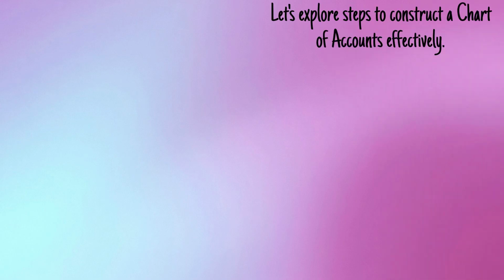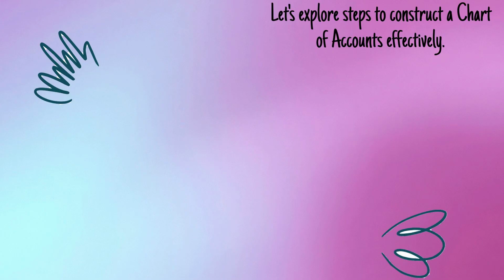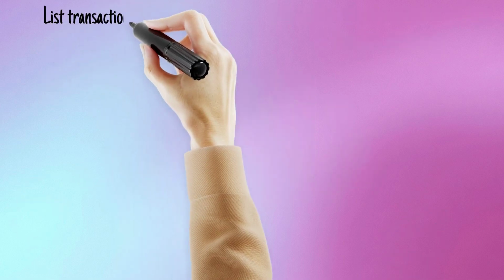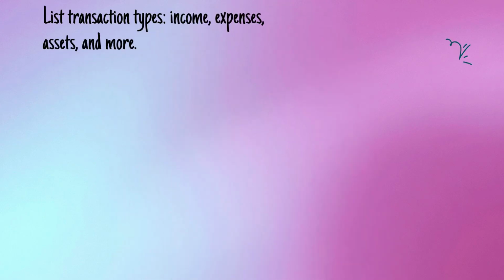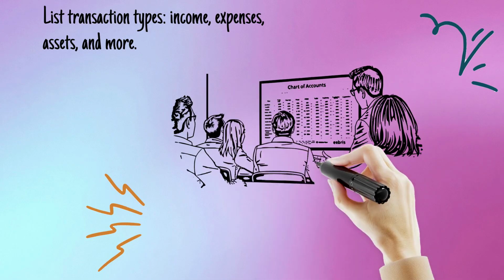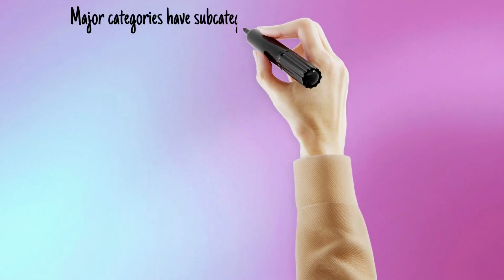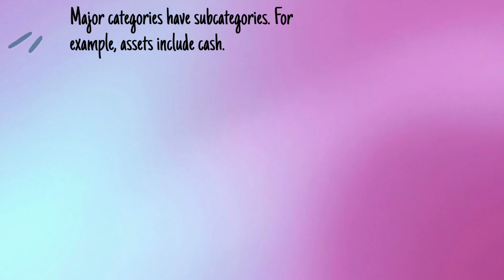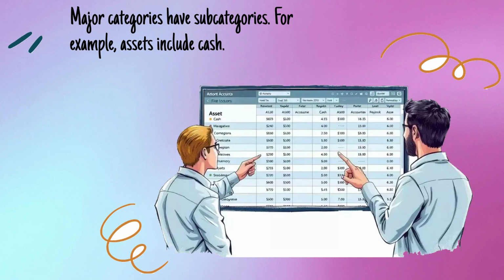Creating a Chart Of Accounts